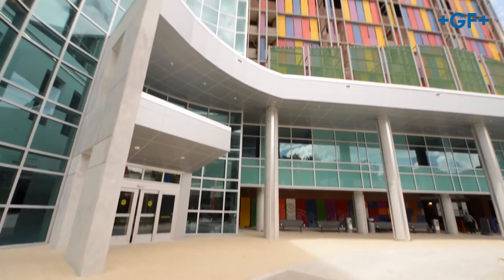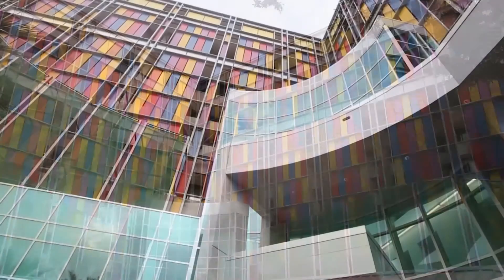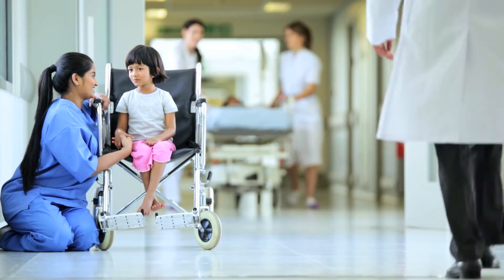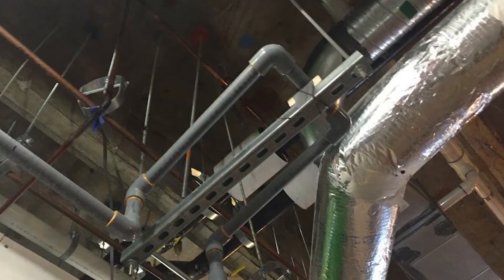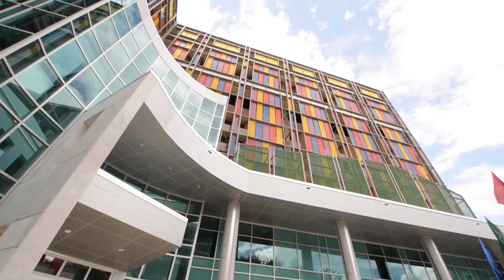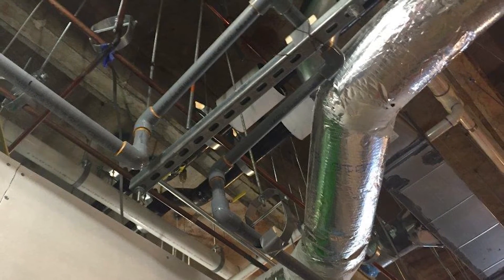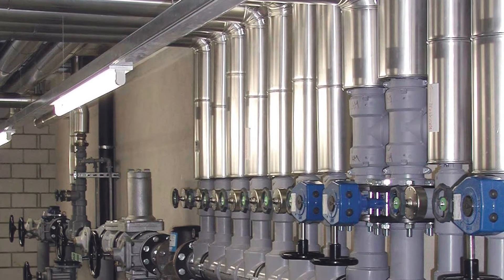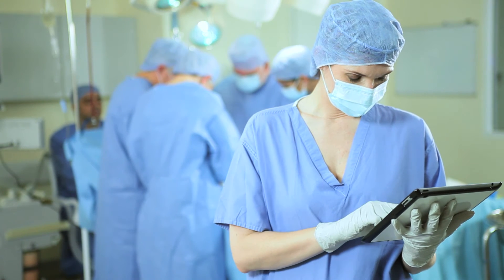Shands Hospital uses Corzan CPVC SCH 80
University of Florida Health Shands Hospital has been recognized among the nation’s best hospitals in seven adult medical specialties.

Brian Gordon of Georg Fischer Piping System sits with Mark Dykes of Shands Hospital to discuss their use of Corzan CPVC SCH 80 and their experience with GF.